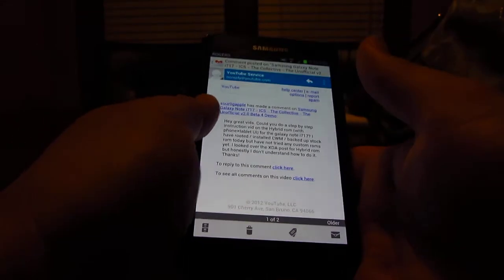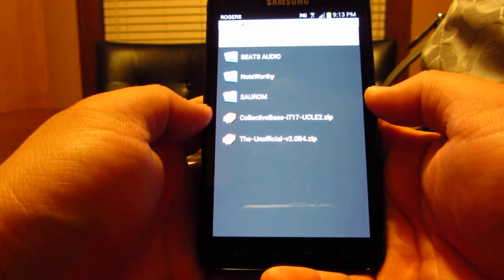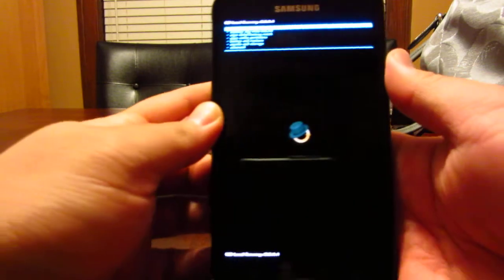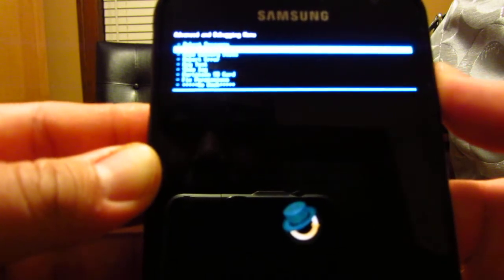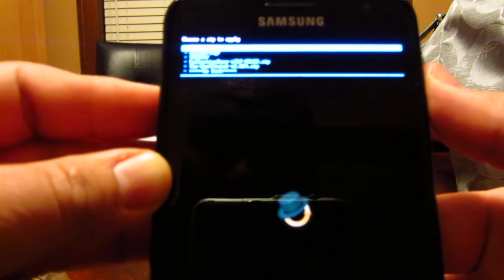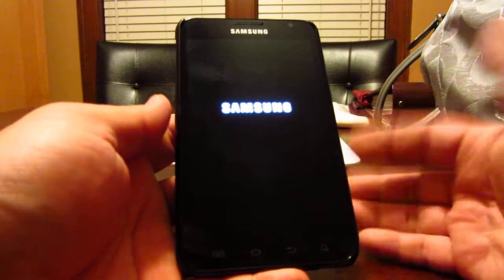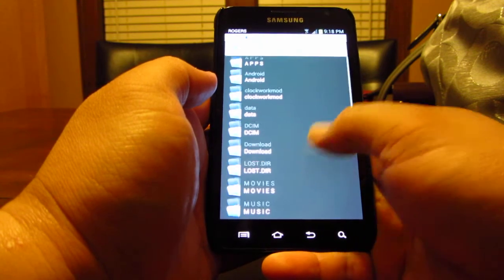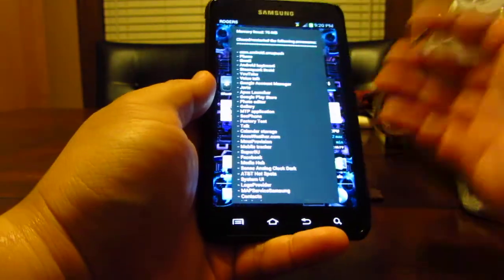Galaxy Note i717 Rom Installation from CWM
just showing how to use CWM to do a factory data wipe and the cache wipe so you can install a new custom rom on your rooted phone.